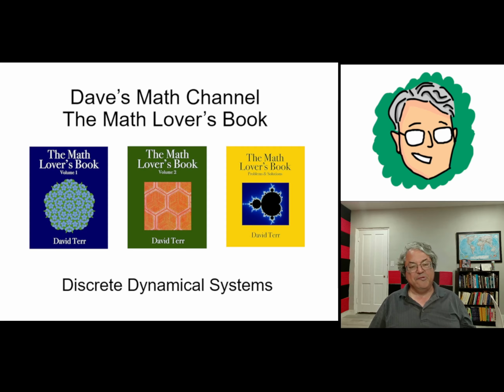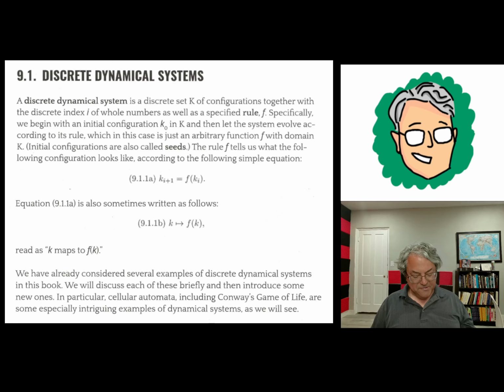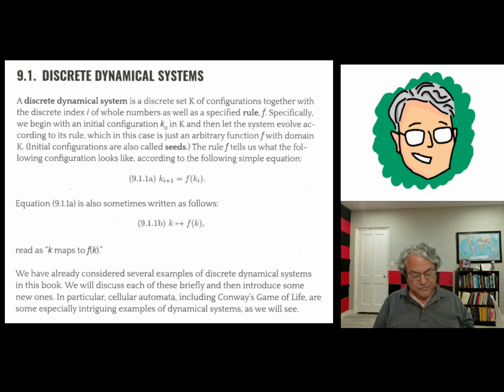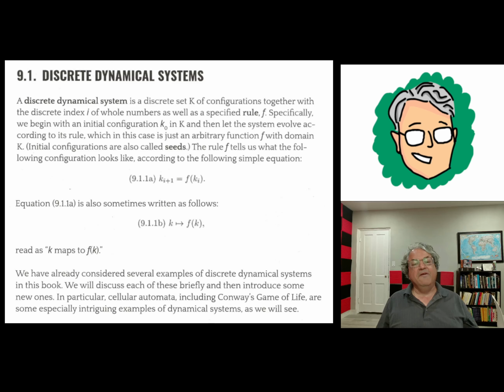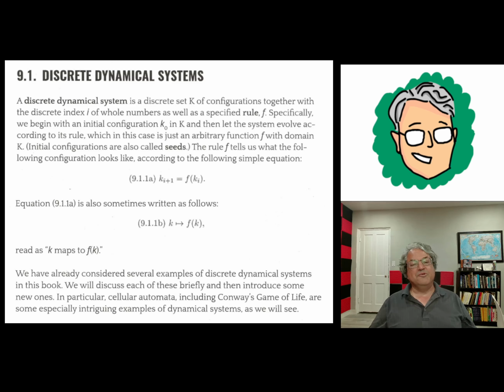The Math Lover's Book, Discrete Dynamical Systems I: Introduction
In this second video on Chapter 9 of The Math Lover's Book, on dynamical systems and chaos, I give a brief overview of discrete dynamical systems (the other type being continuous).